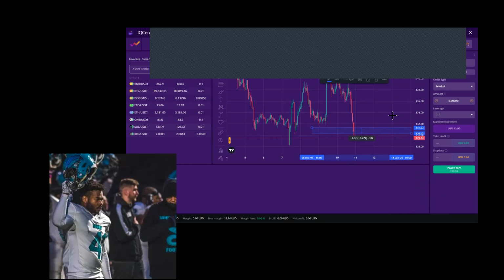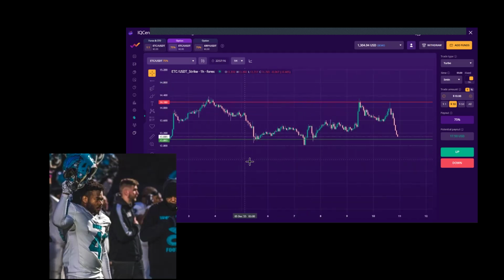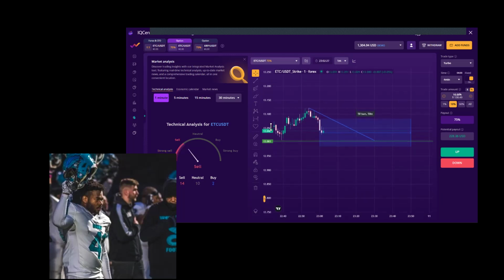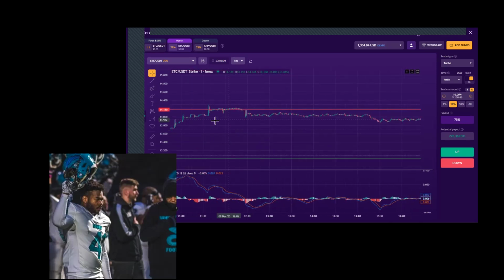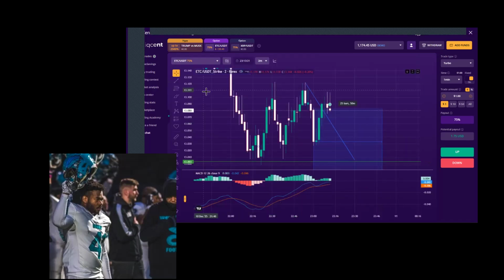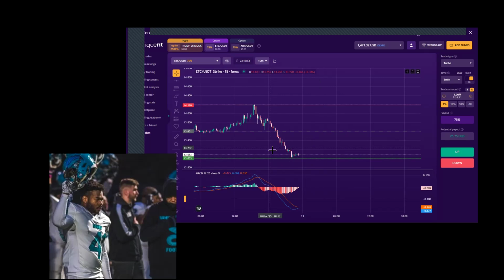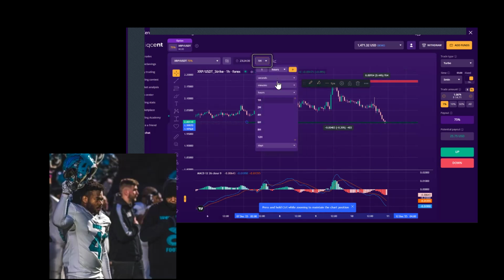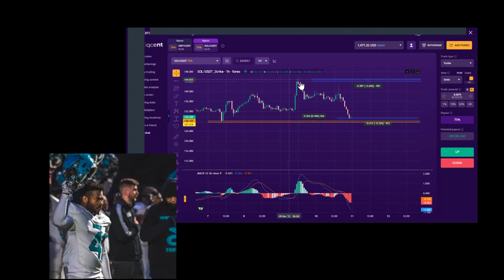LIVE Support & Resistance Explained Key Levels on 15min, 1hr & Daily Charts Trade Trials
Unlock the power of support and resistance in this LIVE Trade Trials session! Whether you're a beginner or refining your edge, this breakdown covers:
- ✅ How to identify key levels on the 15-minute, 1-hour, and daily timeframes
- ✅ Why marking support and resistance zones is critical for entry, exit, and risk management
- ✅ Real chart examples with live commentary and transparent analysis
This video is perfect for traders exploring price action, technical analysis, and level-based strategies. Learn how to spot high-probability setups and avoid common mistakes.